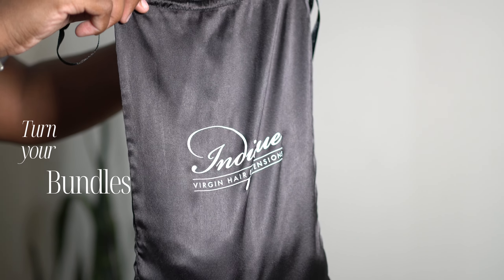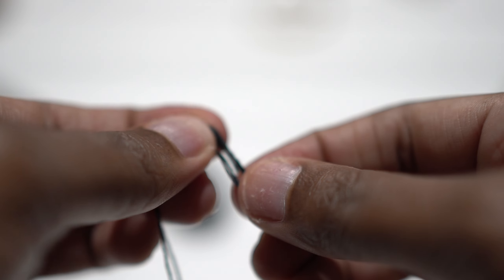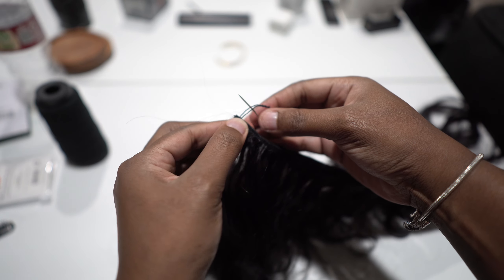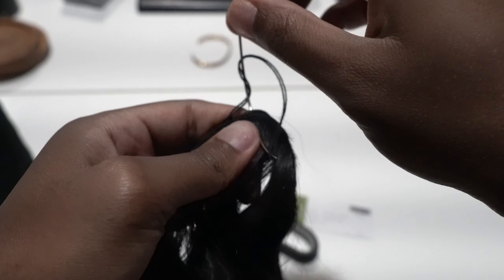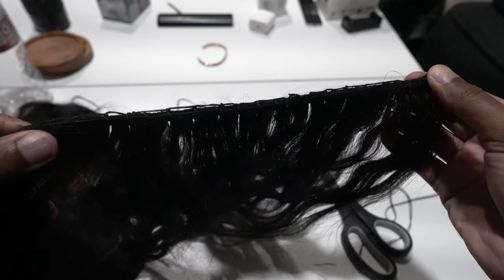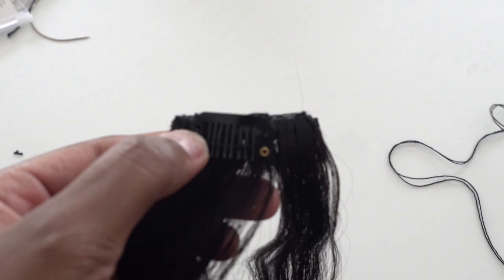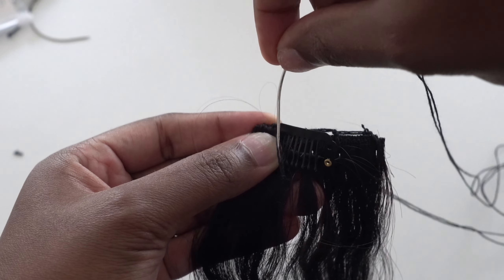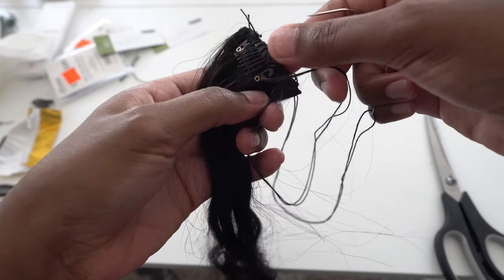Heres How to: Make Clip in Extensions | Beginners | DETAILED & EASY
Hello my loves, sometimes it's hard getting someone to do your hair let alone trying to do your own. Learn how to make clip-in extensions with this easy-to-follow guide for beginners. Discover step-by-step instructions, tips, and tricks to create your own custom hair extensions effortlessly. Perfect for enhancing your hairstyle at home!

Brand is owned by: Ericka Dotson and Krishan Jhalani

Instagram: @iloveindique on Instagram and/or on TikTok.

I Have:
3 BUNDLES OF Sumatra Wave 20Inch
Products listen in Video

0:00 Introduction
00:28 Things you need
00:43 How to